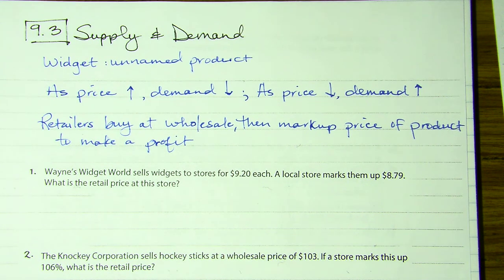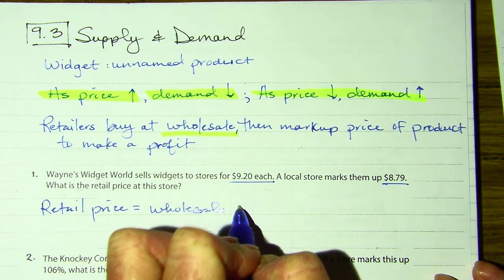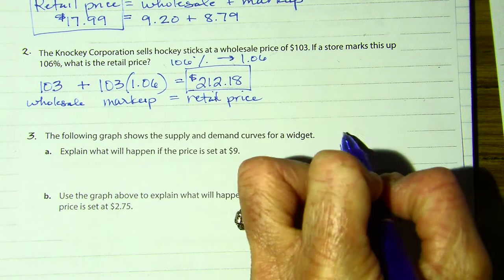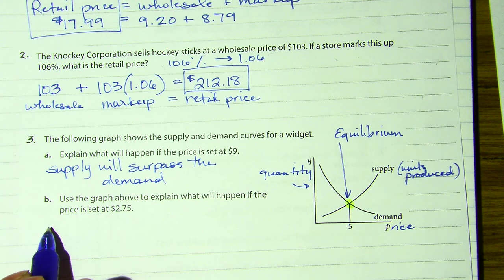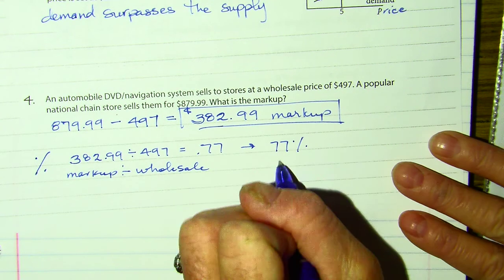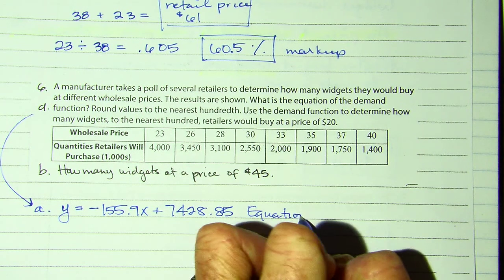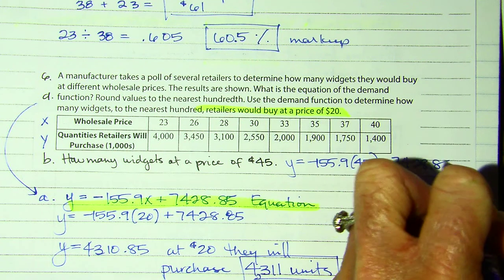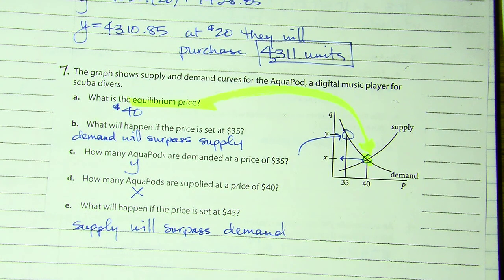FinAlg Lesson 9 3